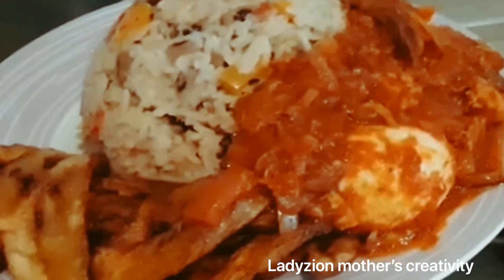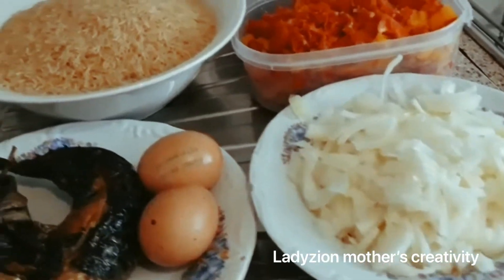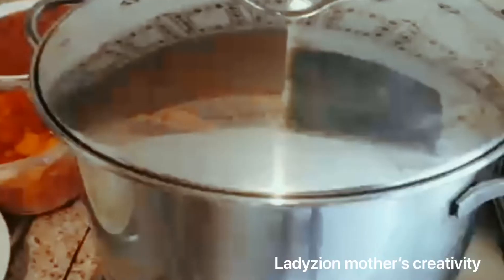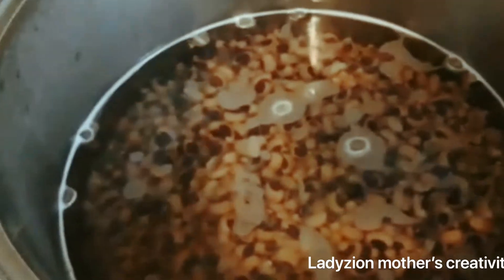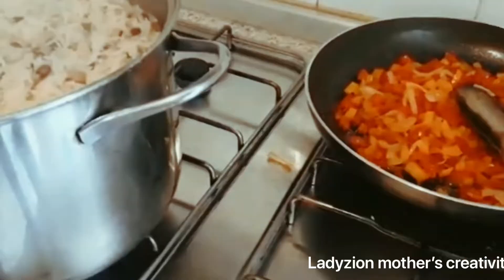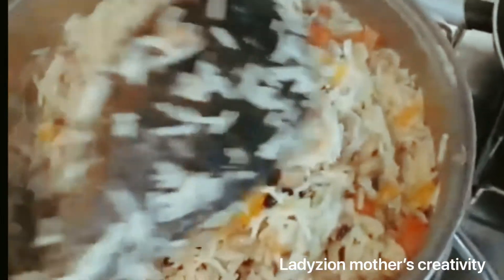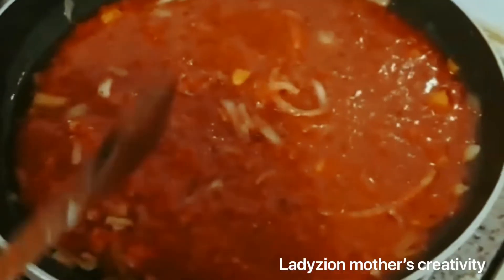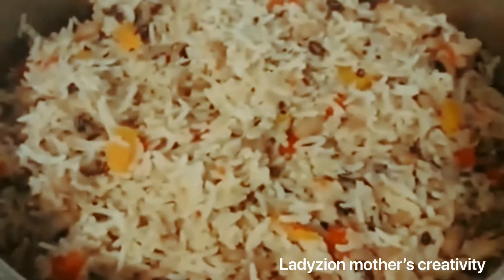HOW TO COOK RICE and BEANS & FISH STEW (LADYZION)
Nigeria popular recipe  rice and is one Nigeria favourite food beautiful beans so delicious and inviting
 no need written the ingredients because
it is well explain

if there is other question please feel free to leave it at the comment section incase you want my Instagram you we find it in about and SUBSCRIBE👇👇 if you are yet to do so